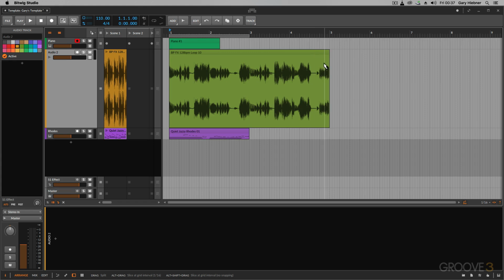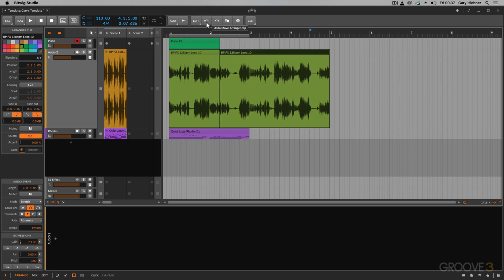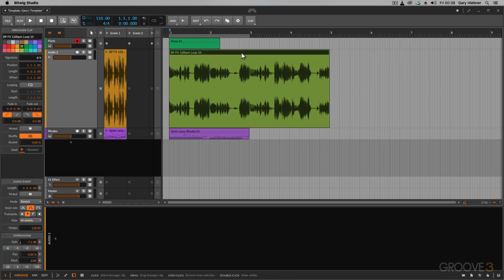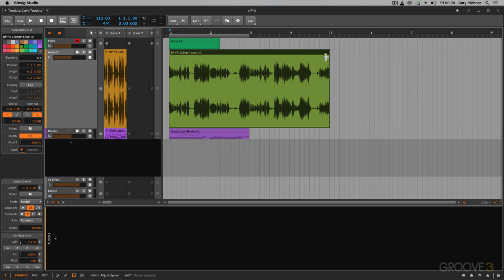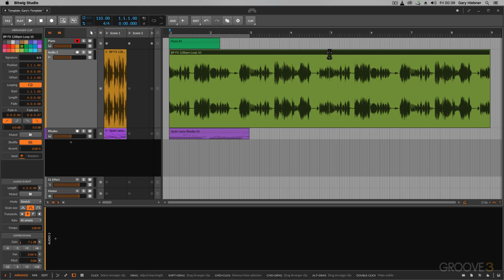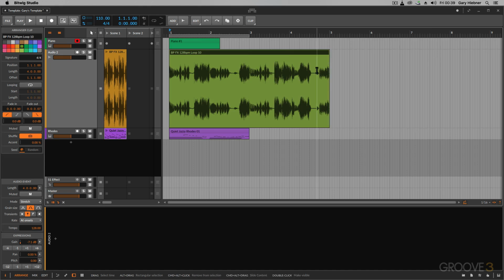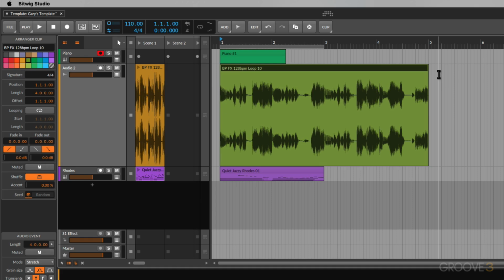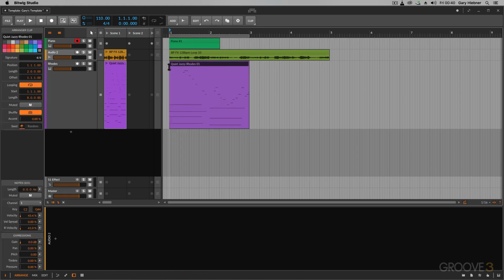07 The Tools For Editing Looping And Copying Clips